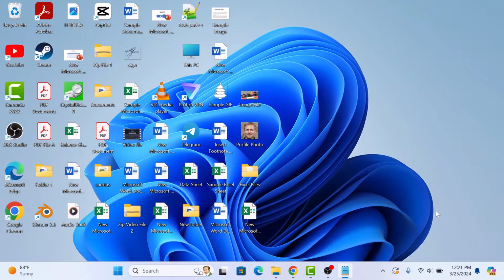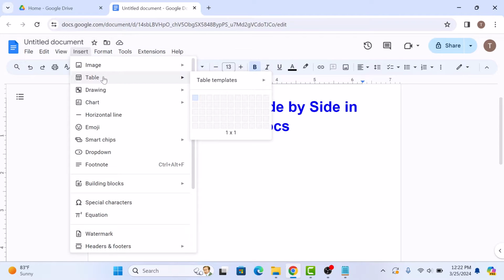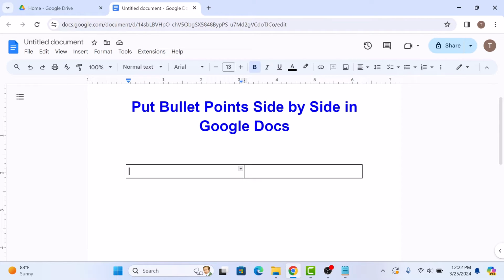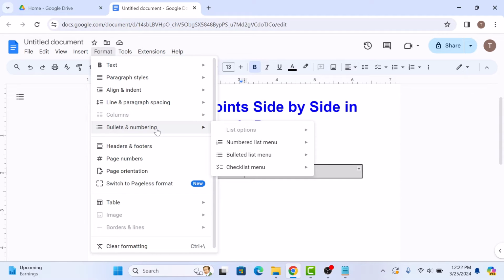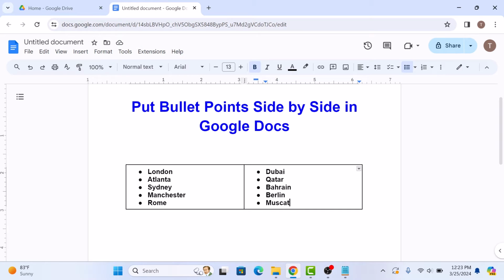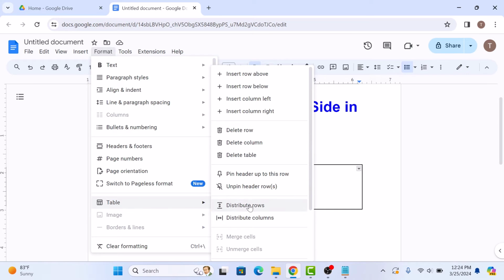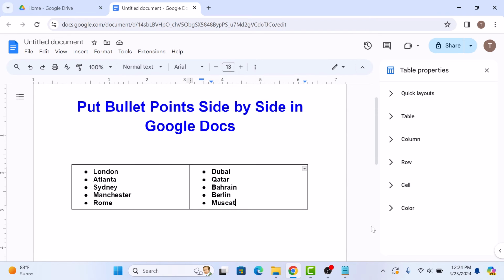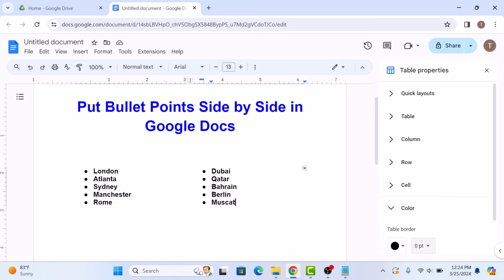How to Place Bullet Points Side by Side in Google Docs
This video guides about how to put bullet points side by side in google docs.

Bullet points are a great way to organize information, but sometimes you may want them to align side by side for a more compact and visually appealing layout.

To learn how to put two bullet points on the same line, simply follow the step-by-step guide.

Here are the Steps to Put Bullet Points Next to each other in Google Docs:

1. Open Google Docs document.

2. Click on "Insert" tab in the top menu and then hover your cursor over "Table" and then select 2 columns layout.

3. Select the table and click "Format", then bullets and numbering and bulleted list menu and choose the style.

4. Type in the bulleted content inside table side-by-side.

5. Now select the table and click on "Format" and hover your cursor over "Table" and then click on "Table Properties".

6. Click on Color in the right sidebar and in Table Border, set width to 0 pts.

So that's how to put bullet points side by side in google docs.

Ask me in the comments section below to get the prompt reply in case of any issue during the whole process.